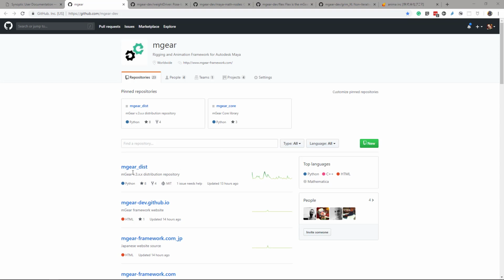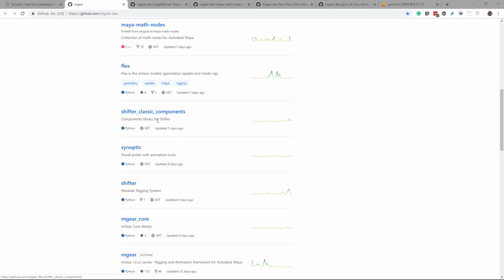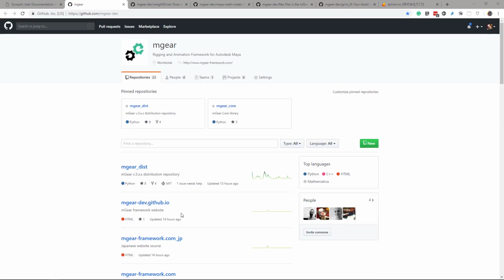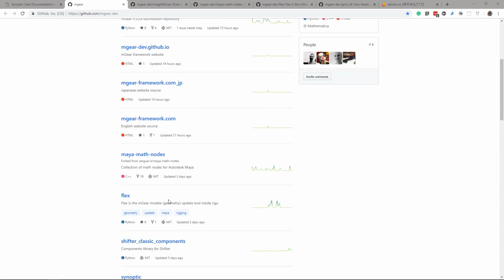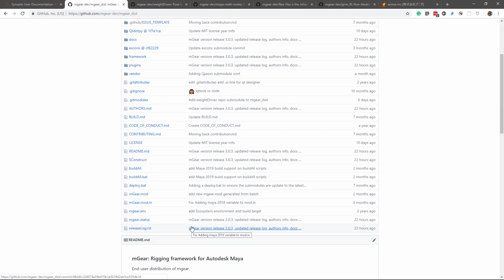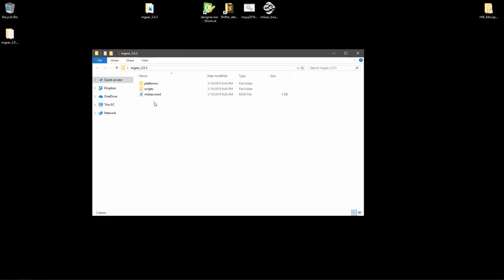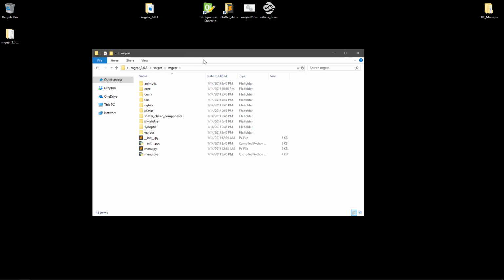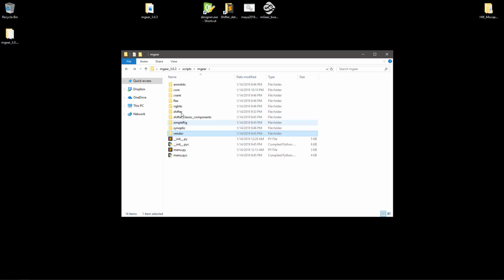mGear 3.0: New Structure